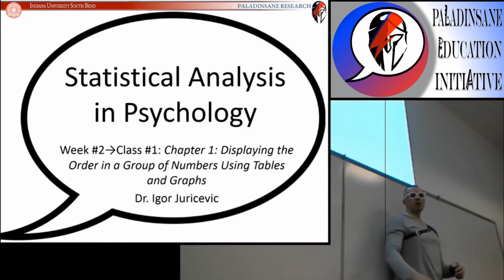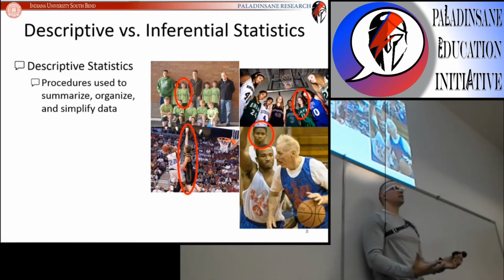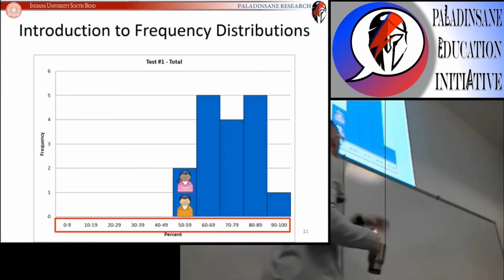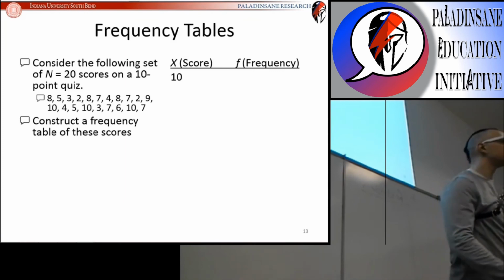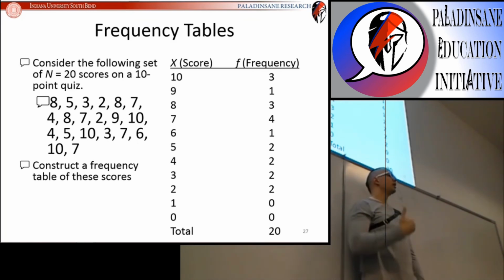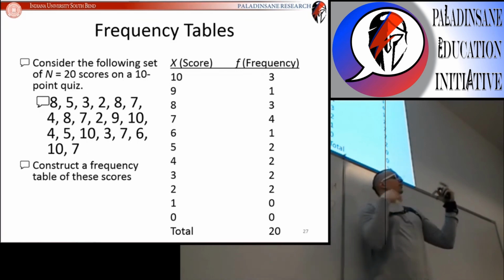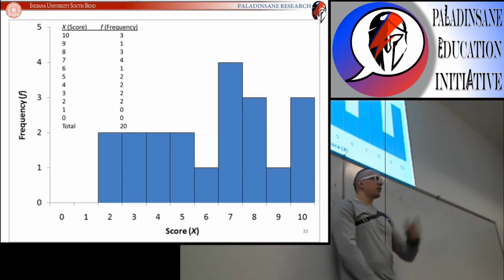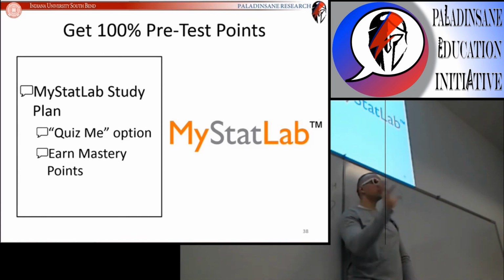P354 - Class 03 - W02C1 - Chapter 1: Displaying Order in a Group of Numbers Using Tables & Graphs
Class #3
 Descriptive vs. Inferential Statistics
 Introduction to Frequency Distributions
 Frequency Tables
 Histograms
 Homework Assignment #2 – Chapter 1

Indigo Blackwood from Pexels
olia danilevich from Pexels
Mikhail Nilov from Pexels
Kampus Production from Pexels
Monstera from Pexels